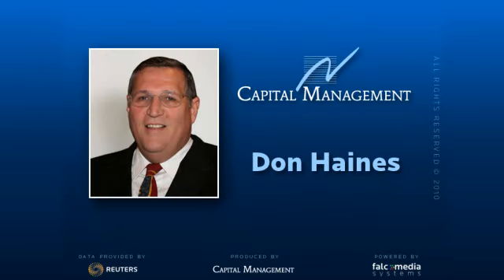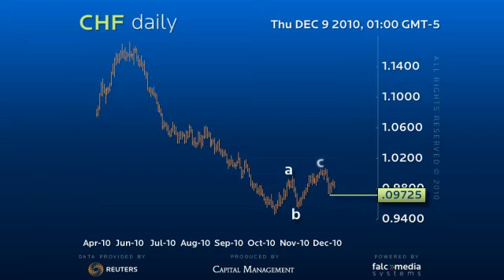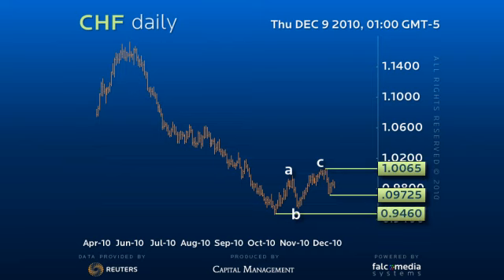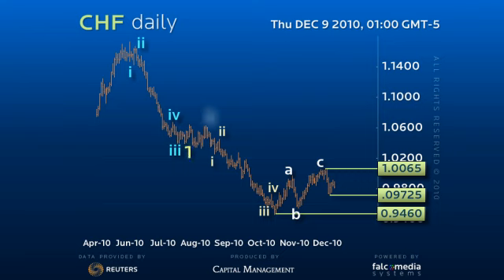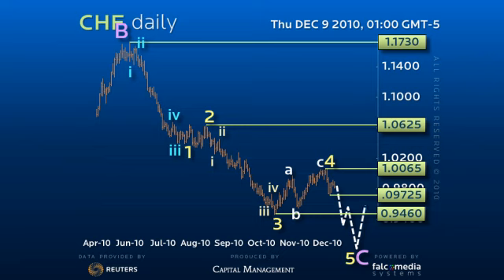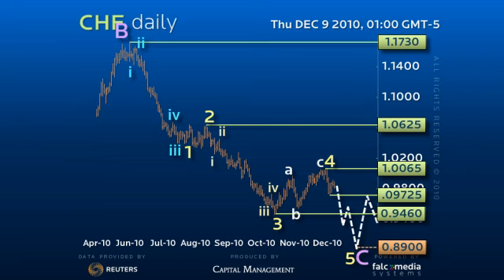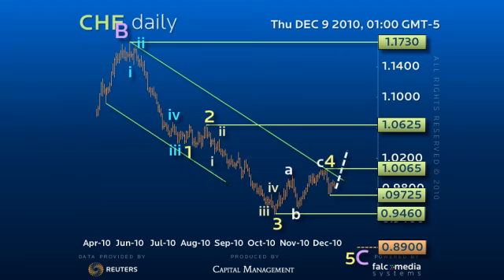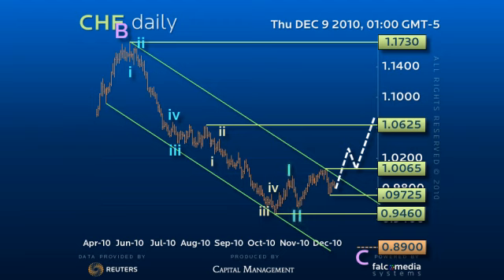Daily Forex Trading Strategy CHF - Elliott Fourth Wave or Nesting in Reversal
Erratic rally thus far from 97.25 supports our view of a final fifth wave to new lows but limits drop to 89.00. Over 99.50 downtrend threatens a critical test of 1.0065 and potential upside nesting in an early reversal. (Ref: 4344)